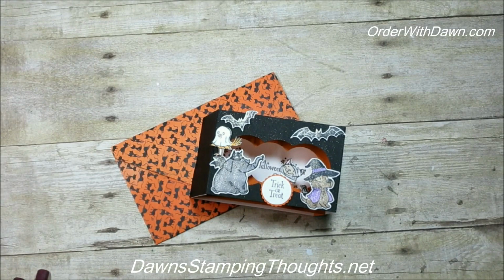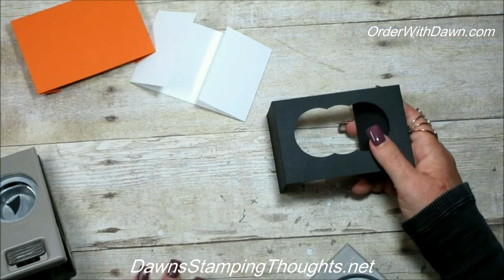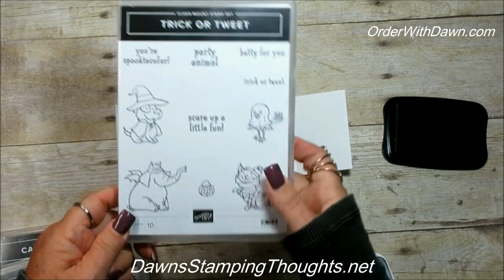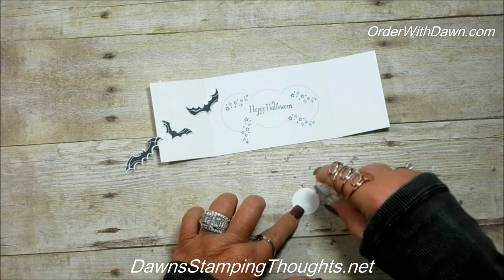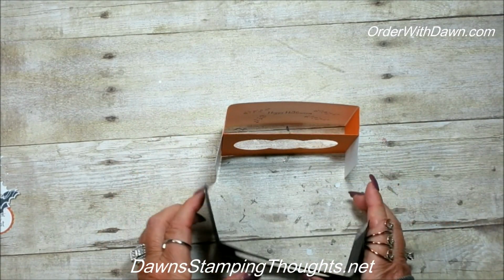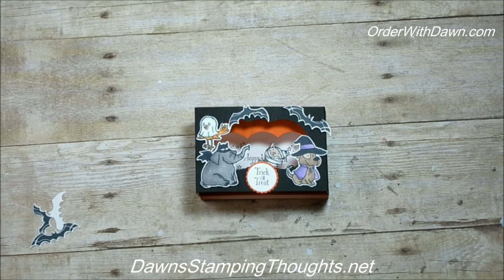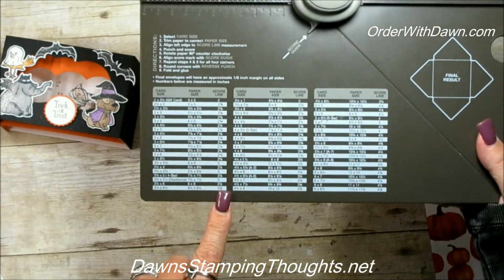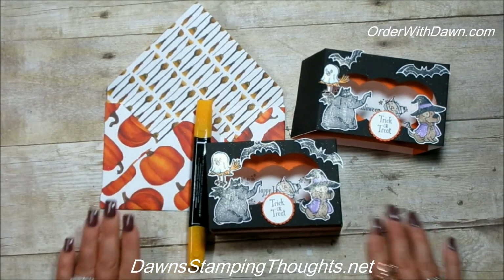Diorama Box Halloween card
Today we will be making  a diorama box  with Halloween goodies from the Holiday catalog

Toil & Trouble 12" X 12" (30.5 X 30.5 Cm) Designer Series Paper [147531]